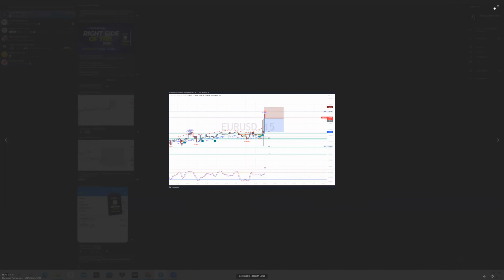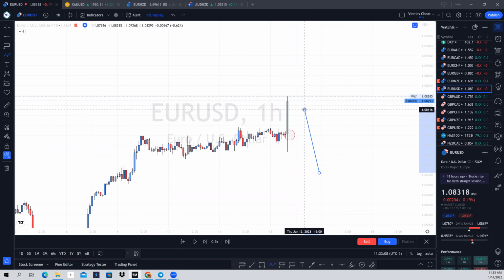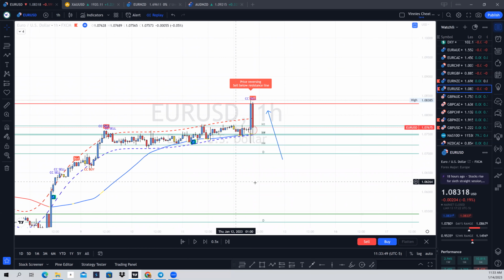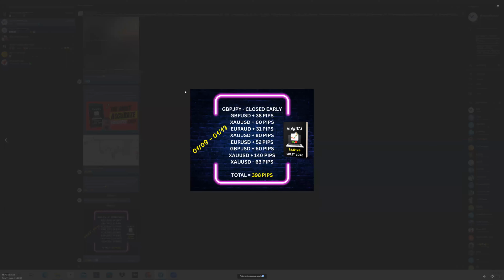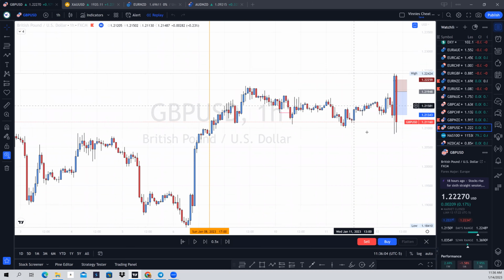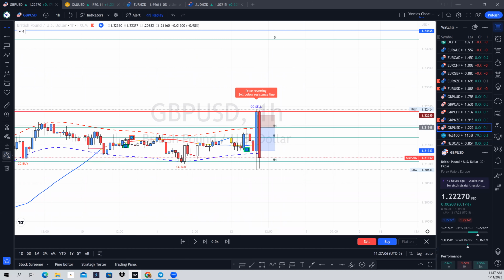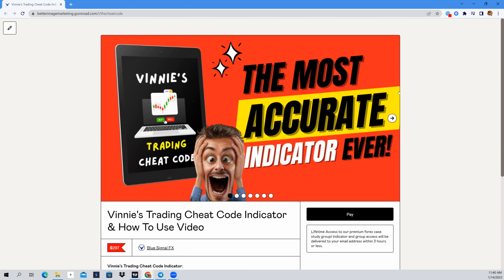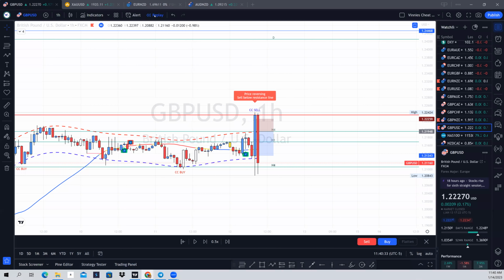$100,000 Trading CPI News Using Vinnie's Trading Cheat Code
What is Vinnie's Trading Cheat Code?
This indicator provides you with highly accurate Buy & Sell signals. Unlike anything I've ever seen. It can be applied to any financial assets: forex, cryptocurrencies, metals, stocks, indices.

This system is unlike any other Forex trading strategy out there and it has helped me make incredible profits in the past. If you're serious about making money in the Forex market, then this is the strategy for you!